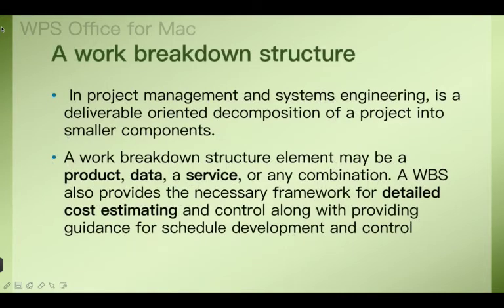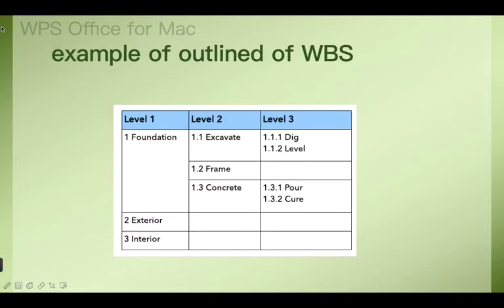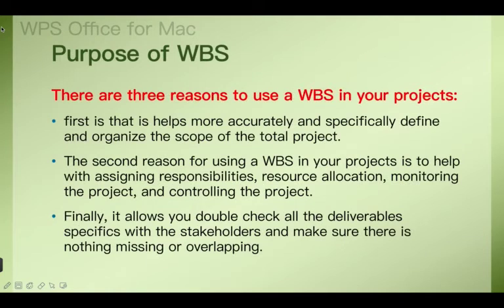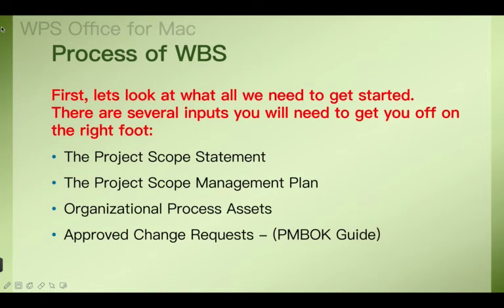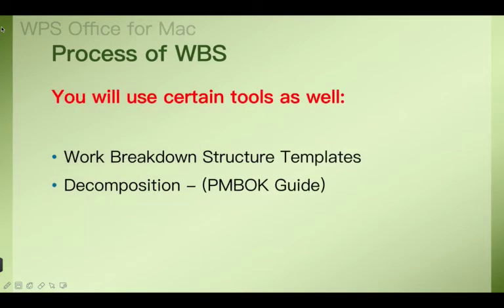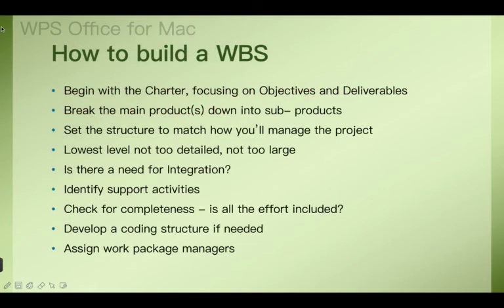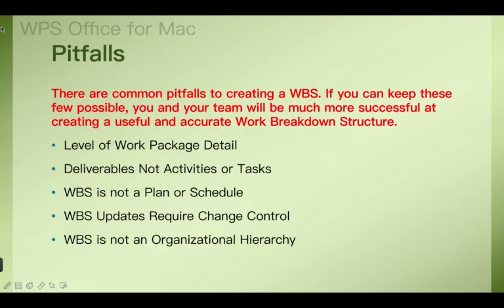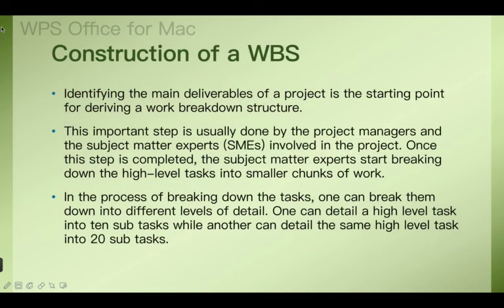Work Breakdown Structure